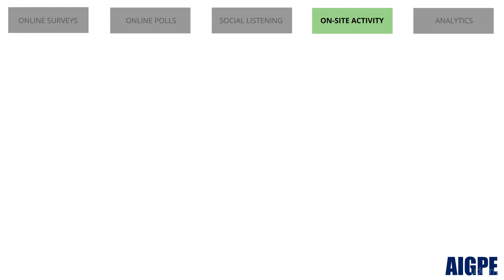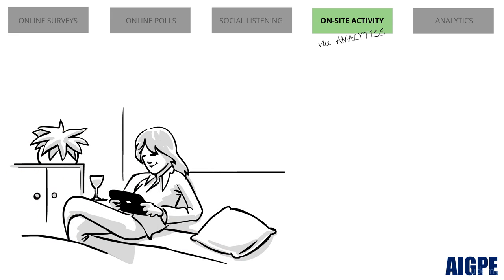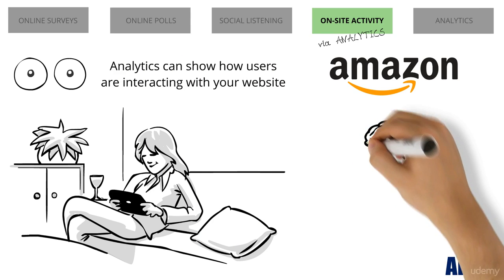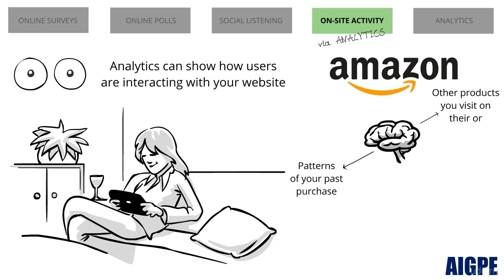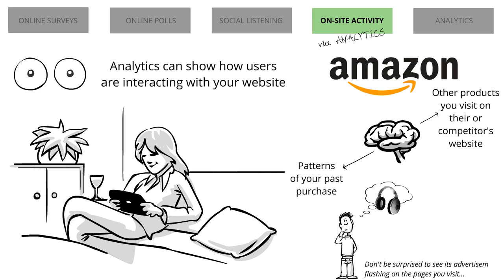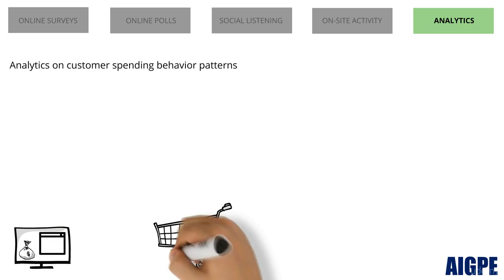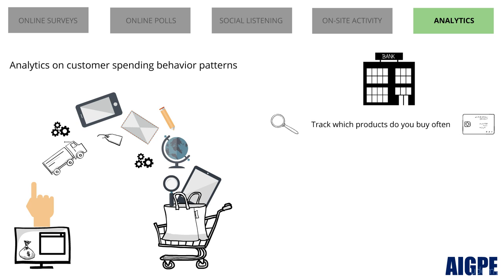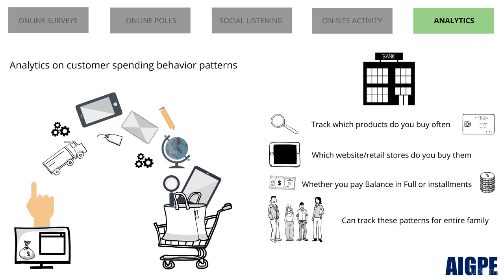Which are the New Age VOC Collection Methods? Part 06 (VOC) (FREE Mini Course Series)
Limited time sale. Get one, get all today!